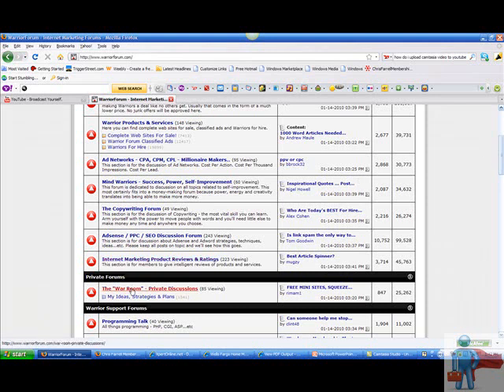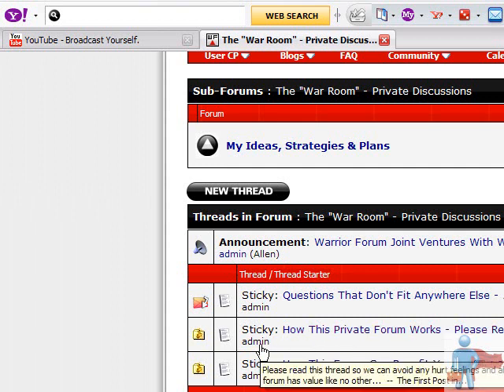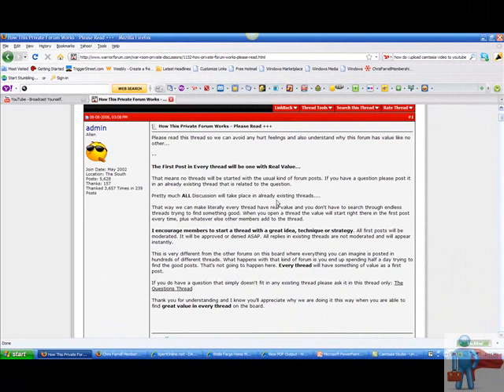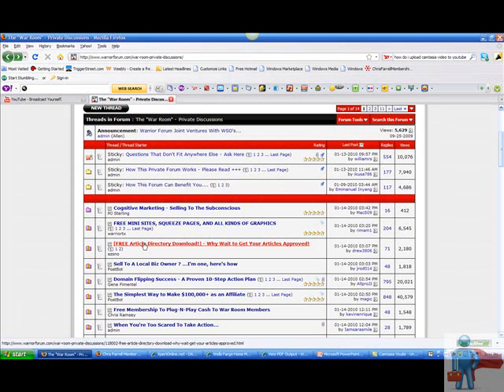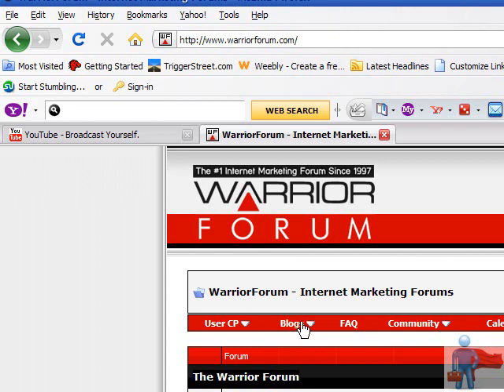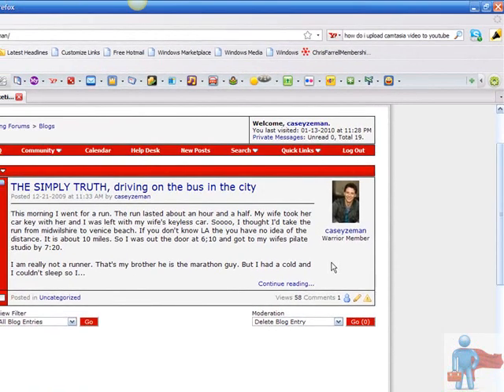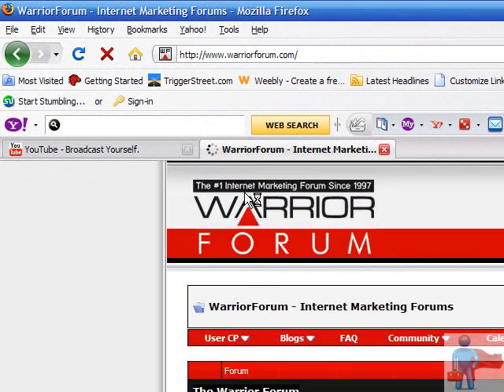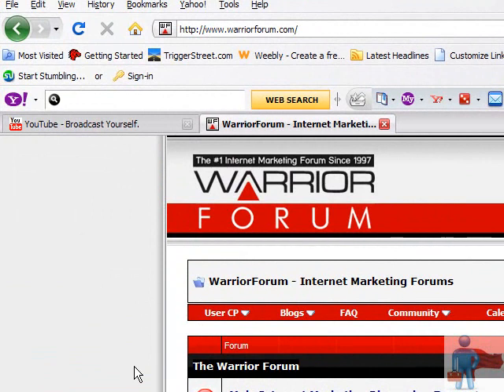How to Make money With Warrior Forum Video 2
Here is video 2 of making money with warrior forum.  Casey discusses the do's and dont's of warrior Forum.  How to post a wso, how to list your services in the classified ads and how to find joint venture partners for list building.  The internet marketers most famous forum.

warrior Forum, make money with warrior forum, wso, joint venture, list building, internet service listing, internet marketing,